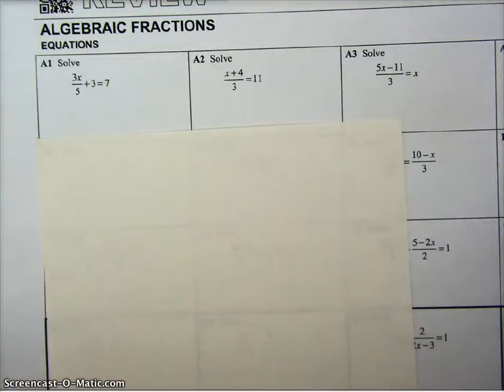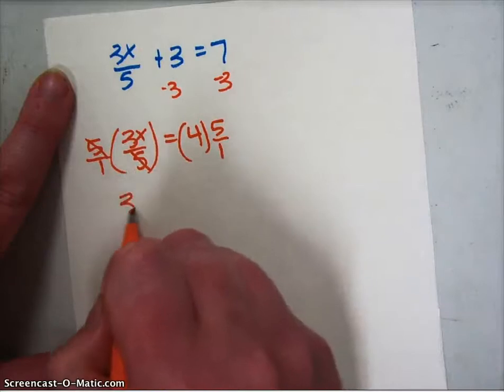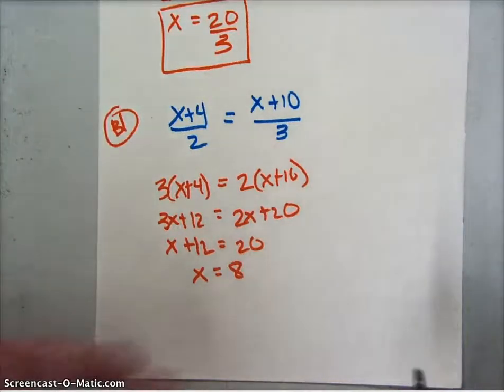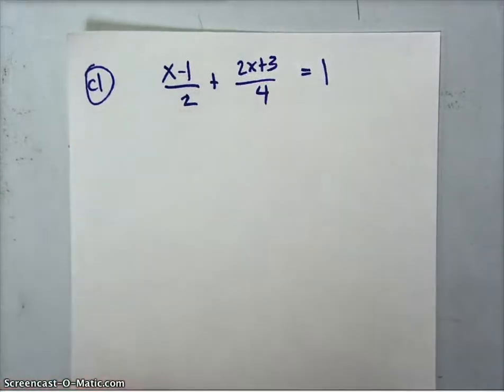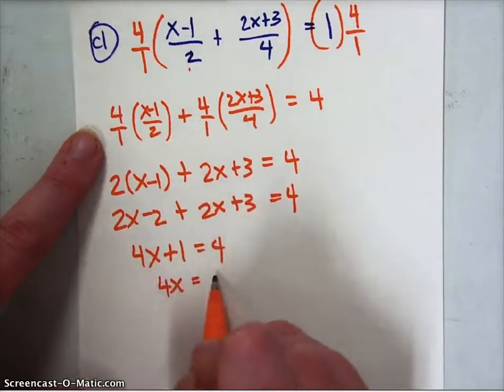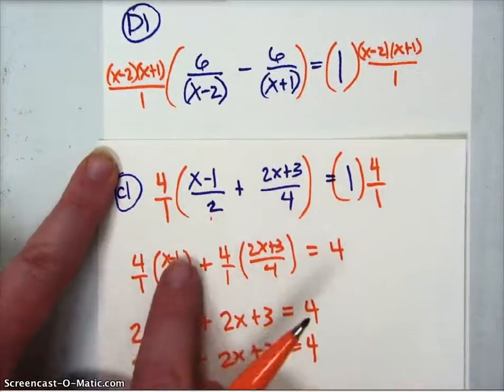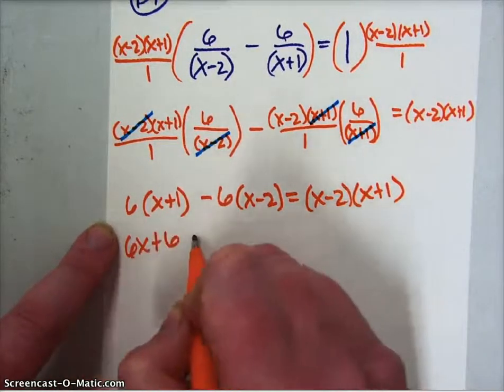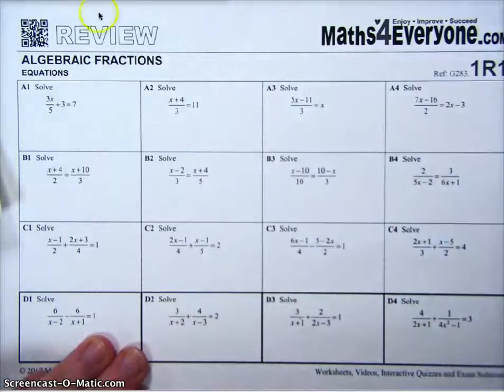11 8 Solving Rational Equations